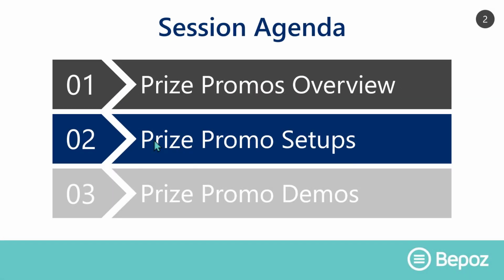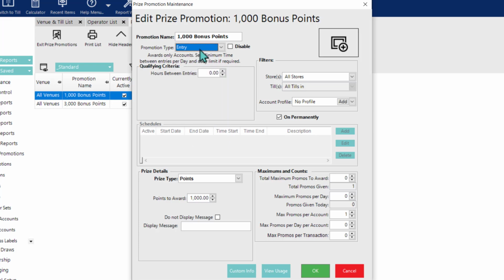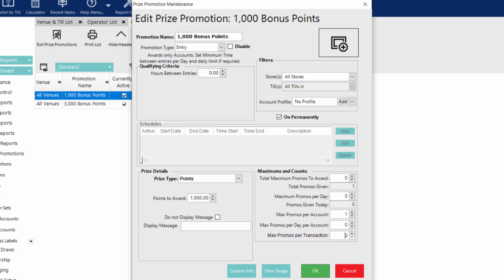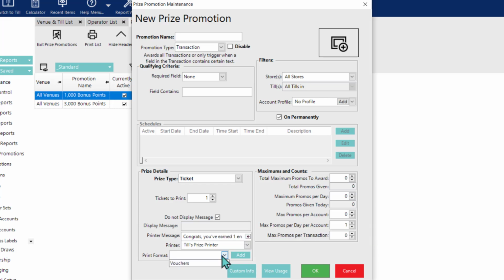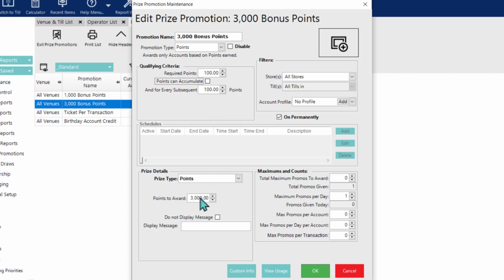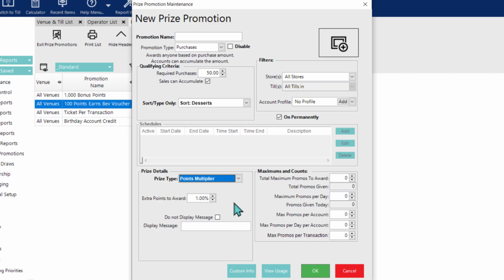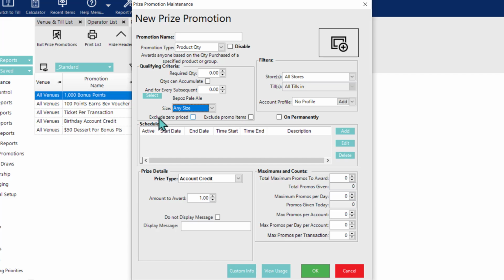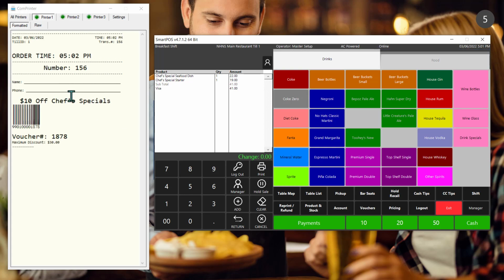Prize Promotions (BYOB)